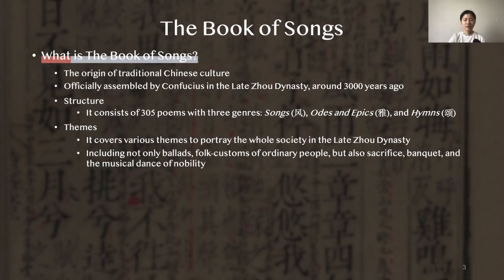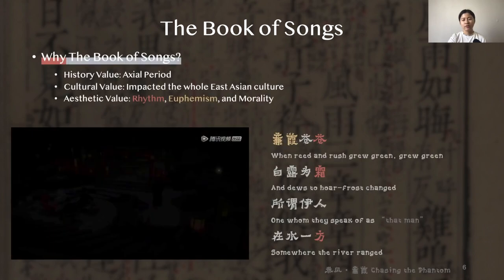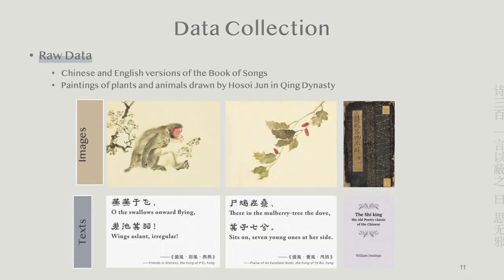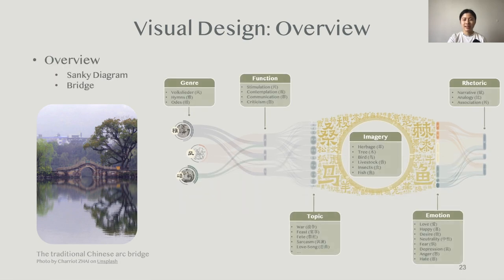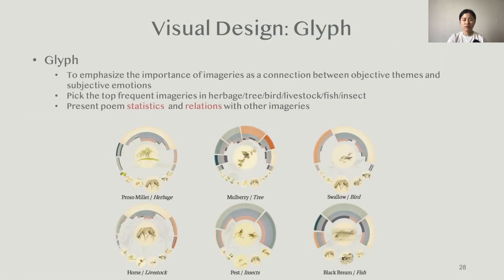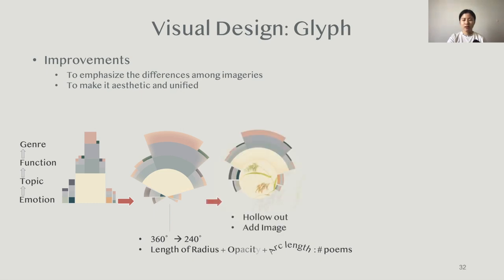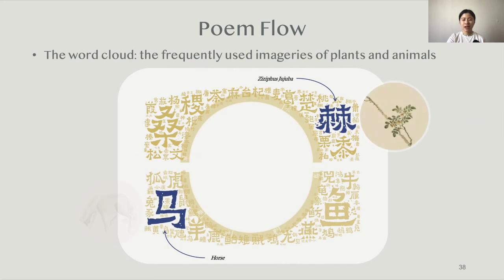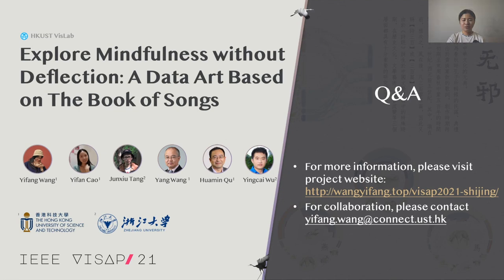VISAP2021 (Presentation) - A Data Art Based on the Book of Songs